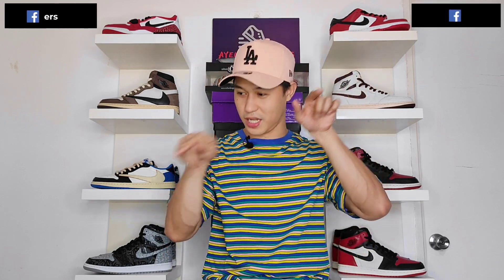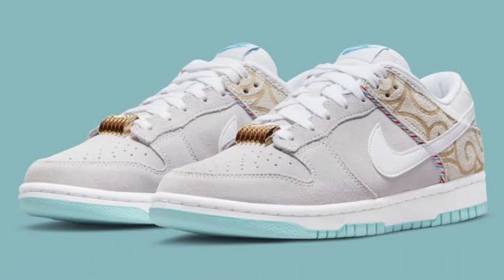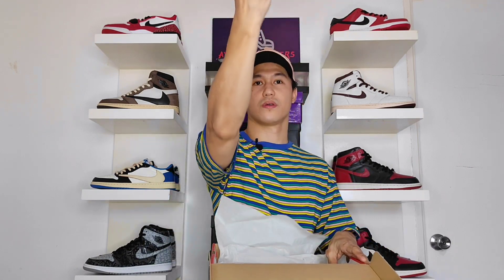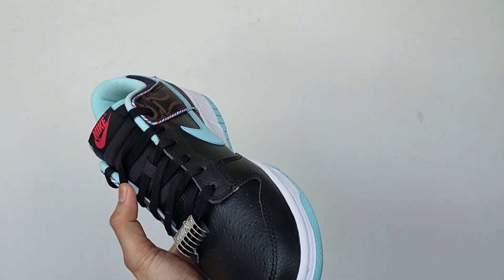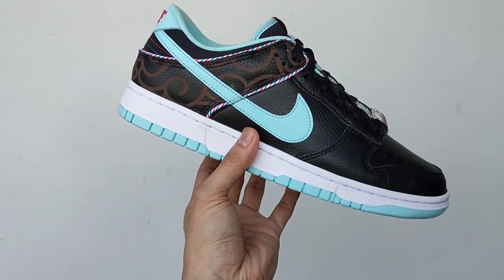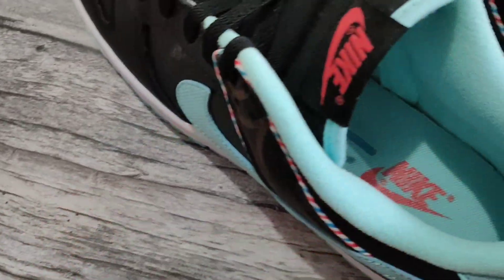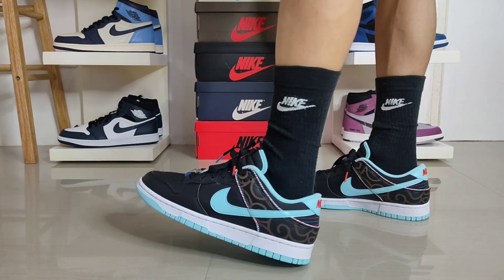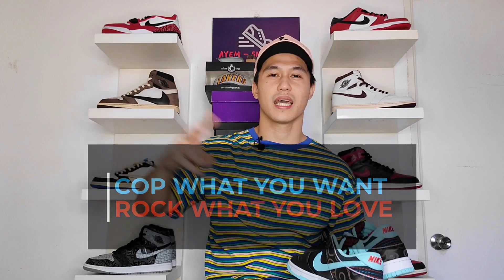NIKE DUNK LOW BARBERSHOP BLACK | UNBOXING AND DETAILED REVIEW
"COP WHAT YOU WANT, ROCK WHAT YOU LOVE"